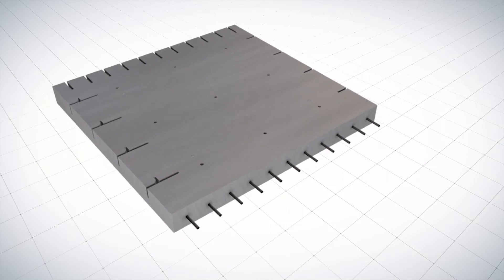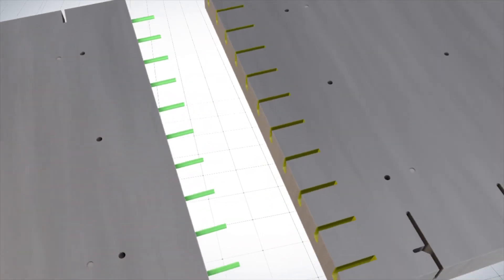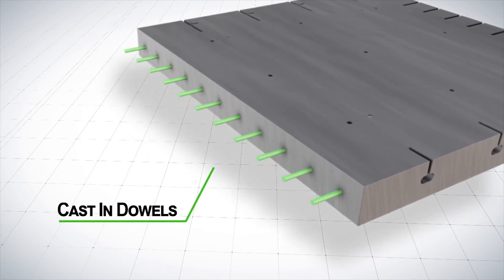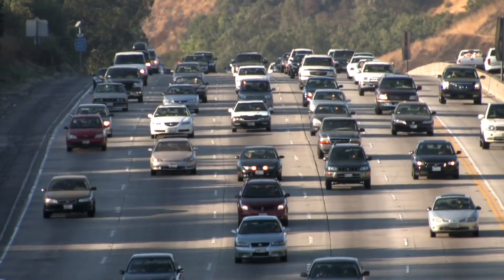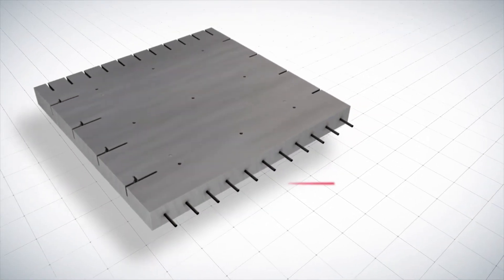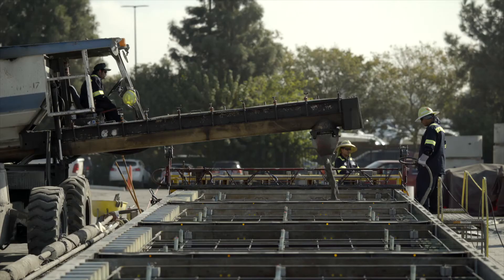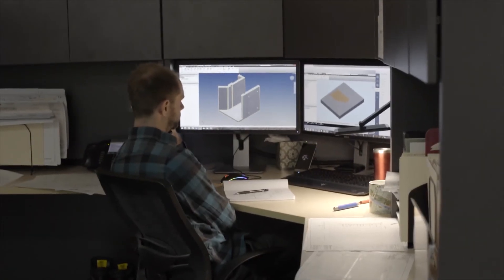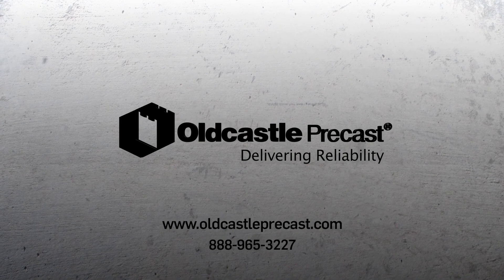Oldcastle Precast - The Making of Roadway Slabs for 210 Highway Project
The technology behind Oldcastle Precast's Highway Repair Slabs.

As a national precaster who has embraced this technology, Oldcastle Precast, a leading provider of engineered building product solutions for North American infrastructure projects, received the contract to manufacture 6,500 precast concrete pavement slabs. Each slab measured 12.5-foot -wide by 11.33-foot-long by 12-inch-thick, for the 9.7-mile segment of I-210, and was used to replace sections, that have undergone erosion and deterioration due to years of exposure to heavy traffic.